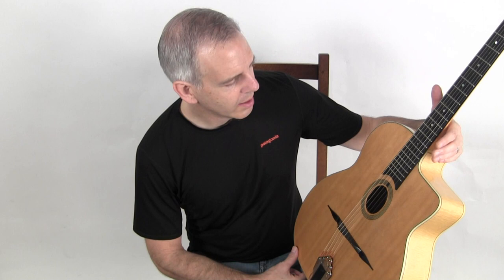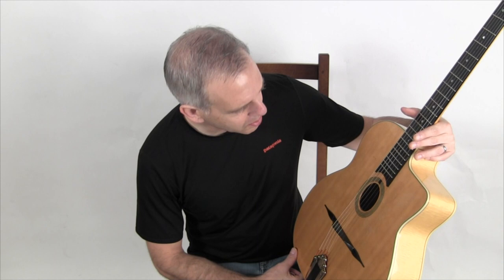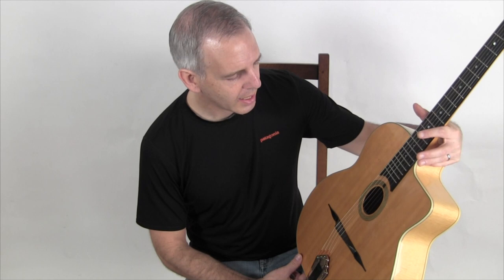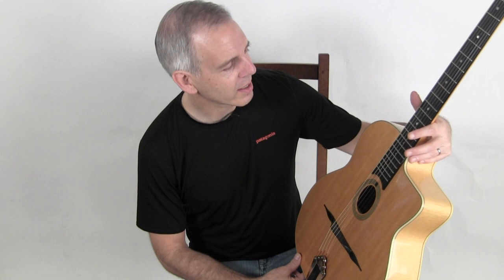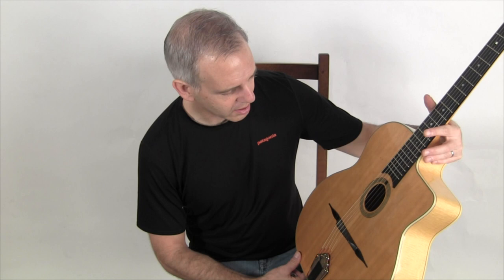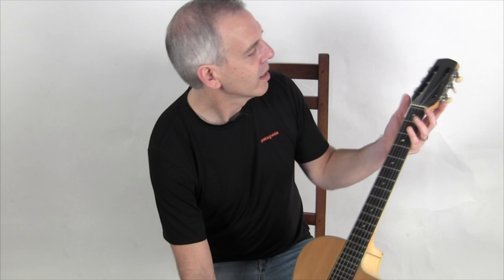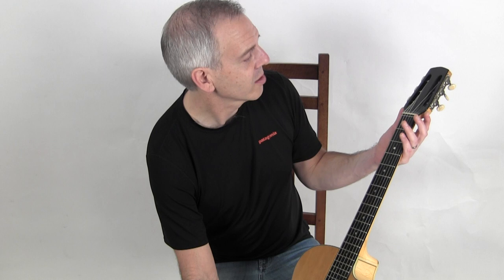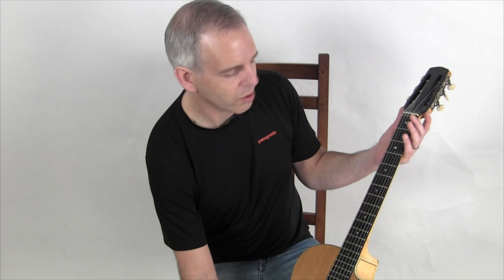1971 Jacques Favino Enrico Macias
This is it! The highly coveted and nearly impossible to find Enrico Macias model Favino!! Serial #179, built in 1971.

The Enrico Macias model was named for the famous Algerian/French singer who gained stardom via a unique style that mixes Algerian al Andalous, Flamenco, and 70's era pop.

This model features maple back and sides, and a shorter 670mm Selmer scale length (most Favinos have a 675mm scale).

This one has standard MOP dot markers. Looks similar to the Maple Favino Bireli Lagrene played in his youth!

A number of famous Gypsy guitarists have played maple Favinos over the years. Bireli Largene played one in his teens and used it recently on the CD It's Alright with Me . Sounds amazing! Moreno and Mondine Garcia have also used maple bodied Macias style Favinos throughout their careers.
This unusual variation of the Macias model is a one-of-a-kind built expressly for the late Jordan Flakser, a highly successful photographer with many magazine covers to his credit including Time and Redbook. Jordan was a good friend of Jacques Favino and owner of Favino USA which imported Jacques' guitars to the US in the 1970s. All the specs are typical of the usual Macias model, save for the headstock which is slightly wider than normal. Jordan took many photos of the Favino workshop, including ones documenting the construction of his own guitar!

This is the only vintage Gypsy guitar I'm aware of that has surviving photo documentation of its construction!

As mentioned earlier, the Macias features maple back and sides and a spruce top. The guitar has a three piece maple neck and snazzy ivoroid binding. It has the original SB tuners and a replacement HSC tailpiece.

This instrument is in excellent condition. It plays easily with slinky 2.8mm action. There is some light finish checking, pickwear, and numerous small dings and scratches. All in all, it's the best preserved 1970s Favino I've come across, just breathtaking!

The tone of this instrument is simply glorious! It has the character and refinement that only age can produce along with the bark that Favino is famous for. More balanced than a typical Favino, this Macias model has the midrange fullness one would expect yet it's not overly dark or nasal. Single notes are snappy and crisp, with a lot of body while chords are wonderfully complex yet clear. Just one note immediately evokes late nite Gypsy jams around the campfire or the smoke filled cafes of Paris. There's no doubt, they don't build them like this anymore!